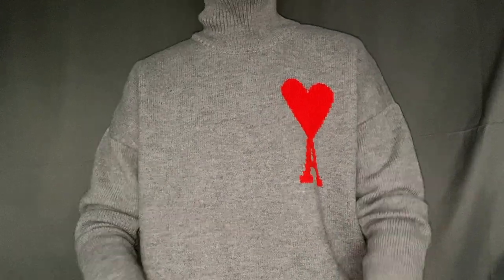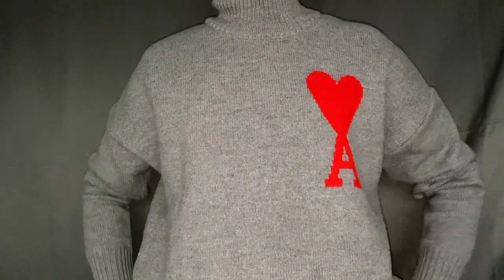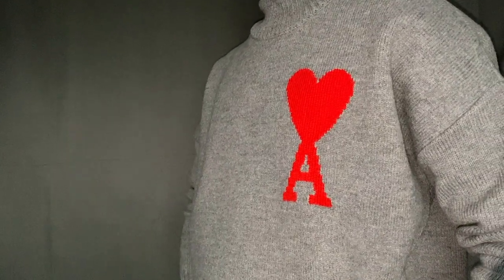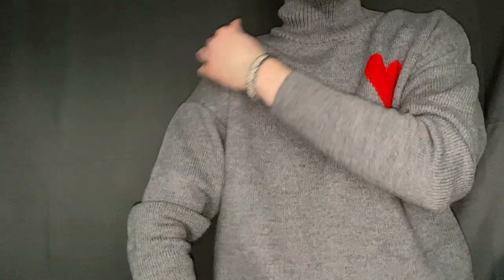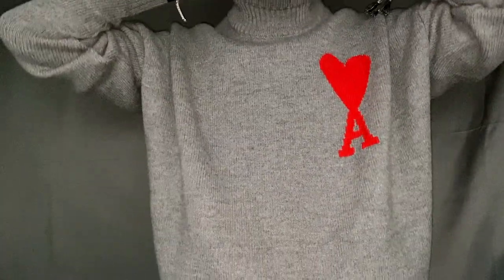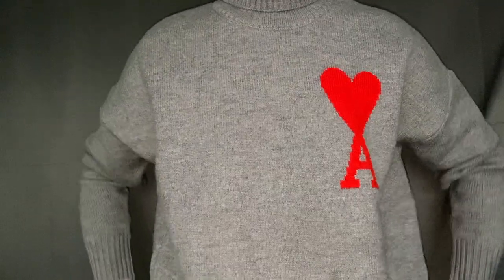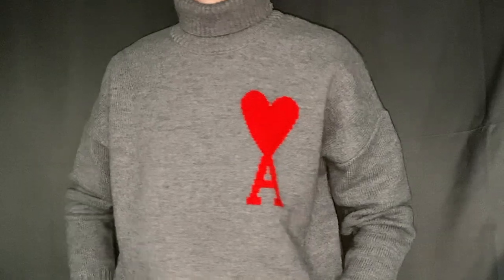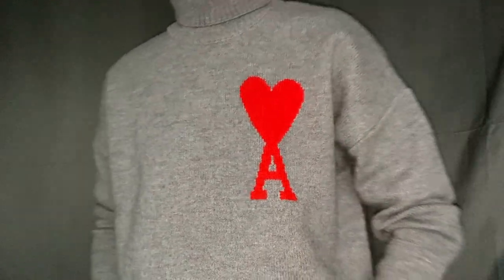How To Style Ami Sweater | 4 Way's To Style Formal And Casual | Fashion Inspiration 🧶✨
💫Click on me you know you want to 💫

Haha gotcha! Once again thank you so much for clicking onto this video and seeing how to style this AMI Sweater, hopefully you've found some fashion inspiration with 4 ways of how to style formal and casual.

Below I’ve listed each outfit with links where you can find them, don’t worry I’m not getting paid from YouTube yet to any sponsor so I don’t earn any commission if you buy any of the items.

00:00 * Introduction
01:00 * Jumper Information
01:45 * Formal Styling
04:25 * History Of Ami
06:36 * Informal Styling
08:37 * Byeeeeee

                                                           Outfits

Formal Outfit Number 1

- White Christian Louboutin trainer : (The trainers which I purchased have been discontinued now but below are simpler ones)

Formal Outfit Number 2

-  White Christian Louboutin Trainers :  (The trainers which I purchased have been discontinued now but below are simpler ones)

Informal Outfit 1

Informal outfit 2

- COS Seasucker Trousers: (Cos don't stock this item anymore, but I’ve linked similar trousers below, if you check the Archive Sale or the Re-Sell you might be able to find a pair)

                                                                              About me

For those of you who are new or for those who maybe do (or don’t) need reminding, I’m Jack, I’m 22, with a huge passion for fashion, theatre and lifestyle. I’ve worked 2 years in theatre, and now I’ve just completed 2 years in luxury designer fashion. From scene to scent I’ve done it all and I must say for a 22 year old I’m proud of what I’ve covered so far in life.

I’m pretty fortunate with the support of my family and friends and wouldn’t know what or where I would be if it wasn’t for them!

I’m always wanting to learn and curious to discover new opportunities. Over the past 4 years I’ve had soo many opportunities from working with the hit musical Kinky Boots, to travelling the UK with Jo Malone London and to be offered brand specialist roles in luxury brands. Ive cover a lot in my 4 years of being out of education.

And this is another place where I want to focus my strength and dedication on, creating a place where people can talk, document my life but above all be myself.

Jack x